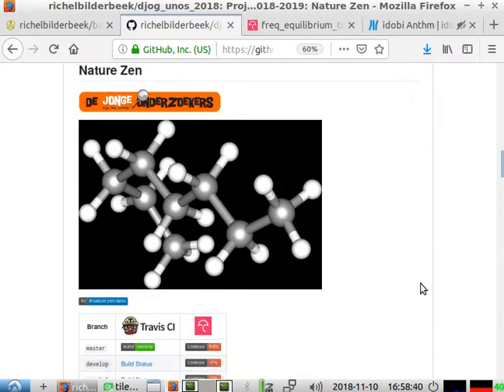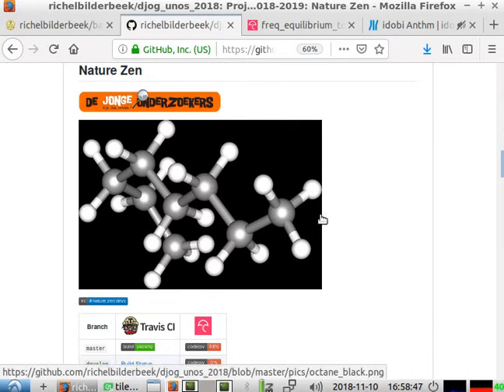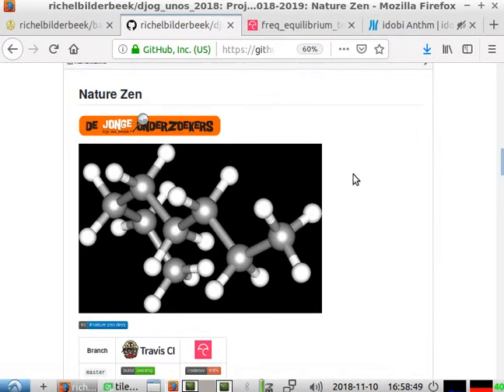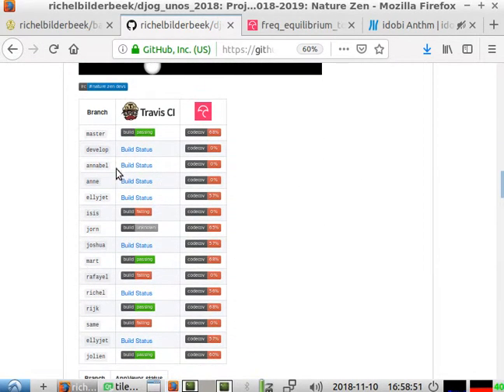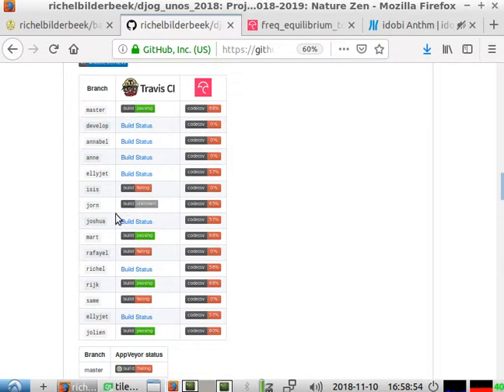Nature Zen: 2018-11-10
State of Nature Zen at the 10th of November 2018